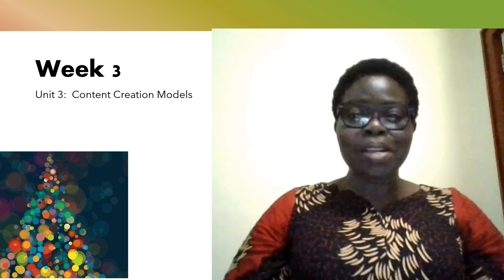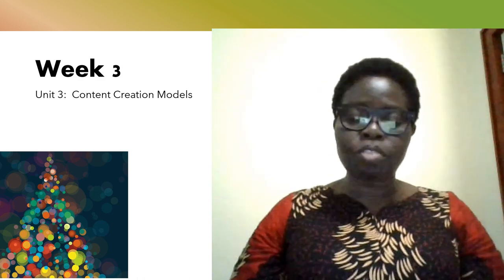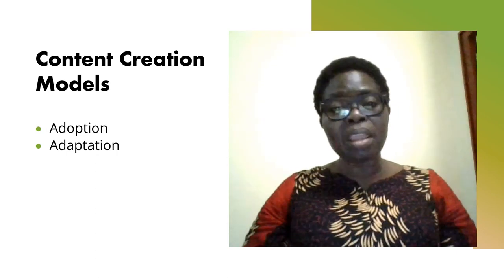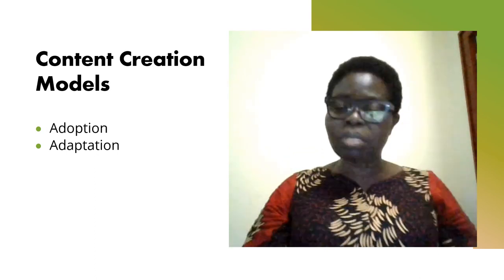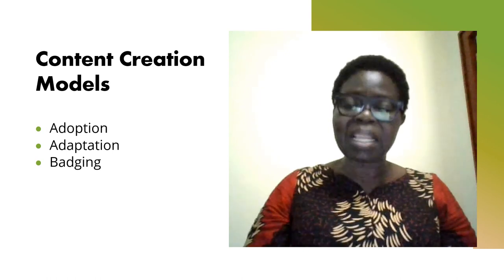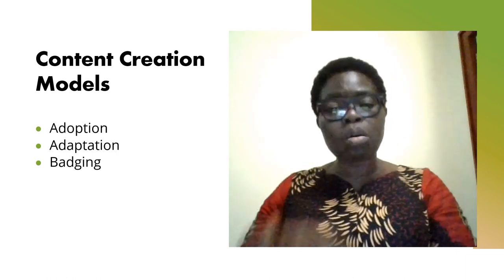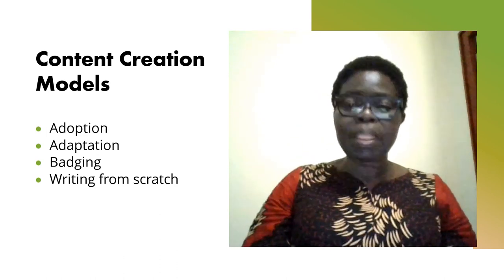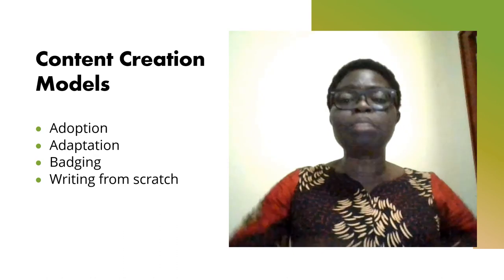Content Creation Models